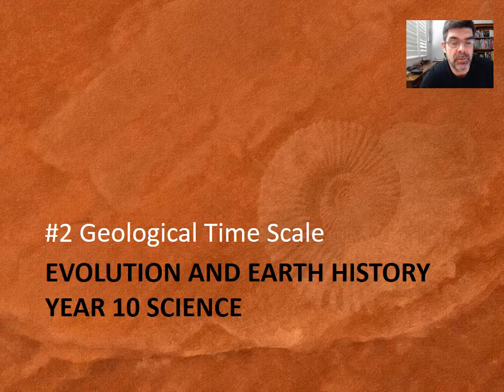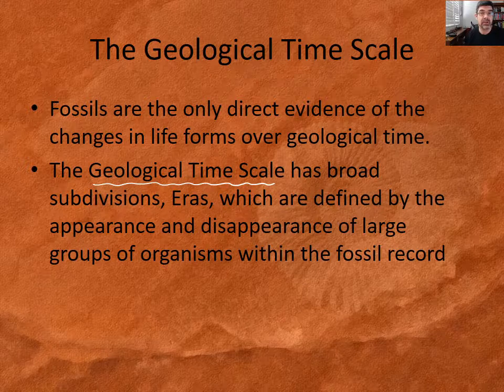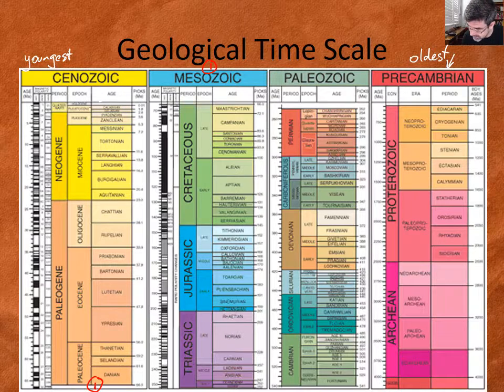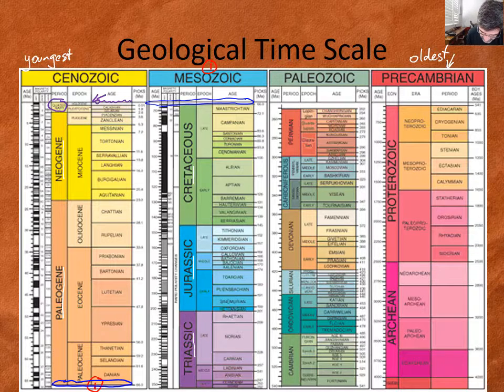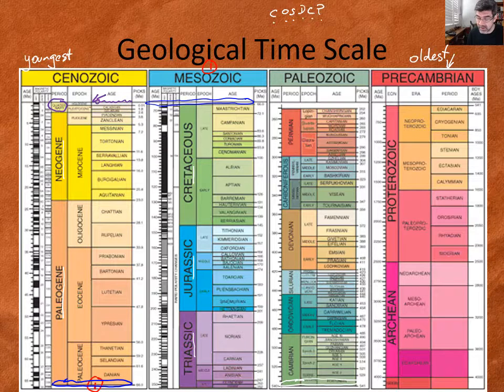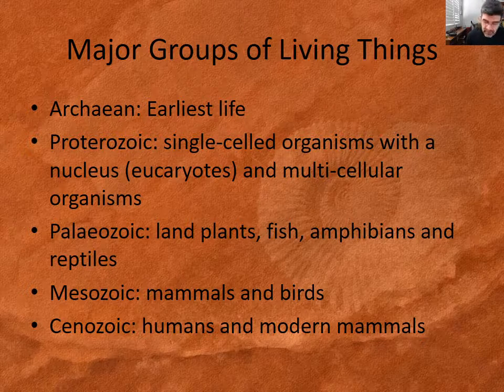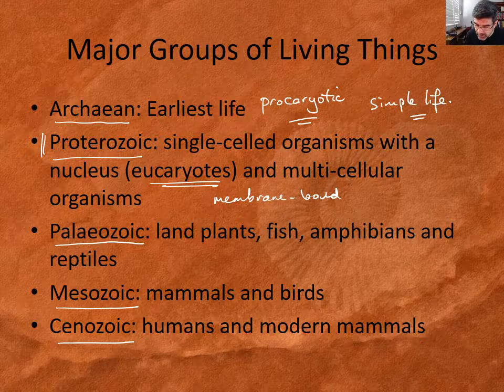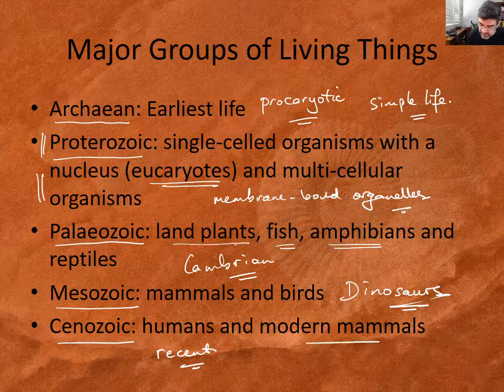Evolution #2 Geological Time Scale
Evolution and Earth History
Geological Time Scale